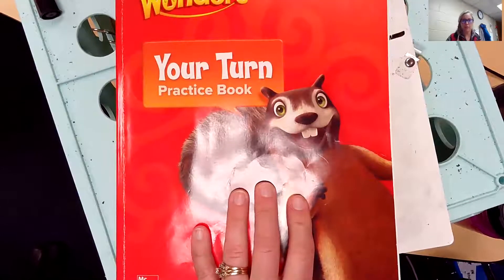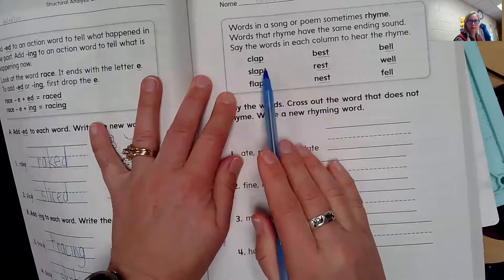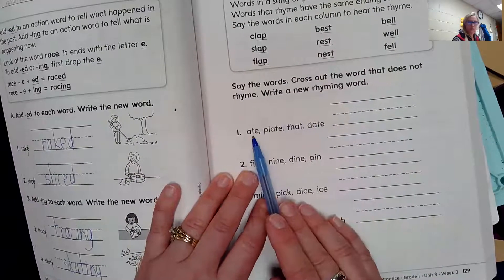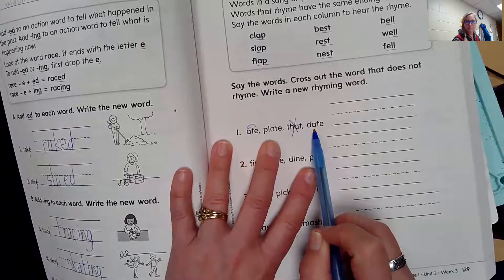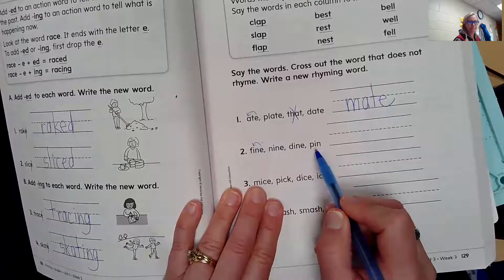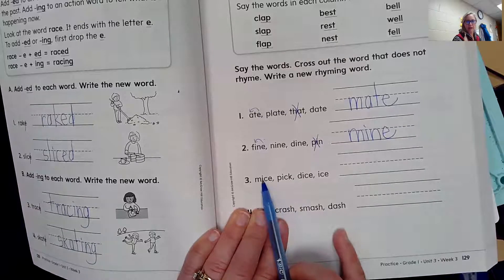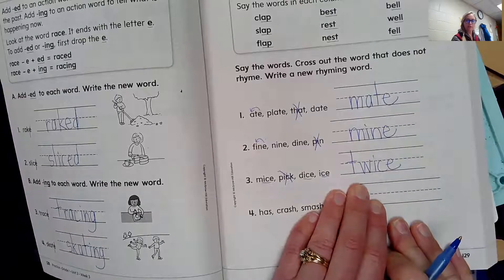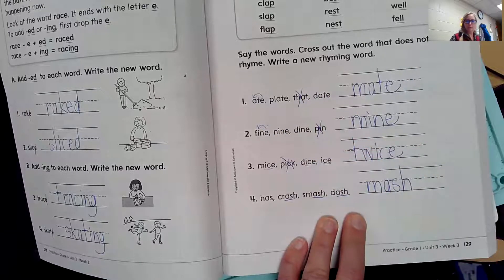Mrs. Bernstein - Your Turn Practice Book p.129 - 12/18/20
Your Turn practice Book page 129 - rhyming words